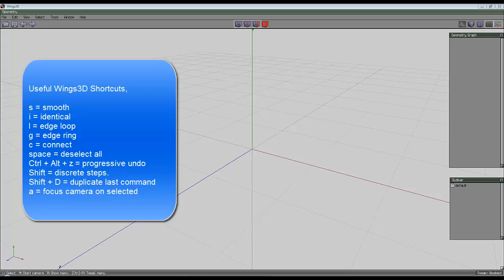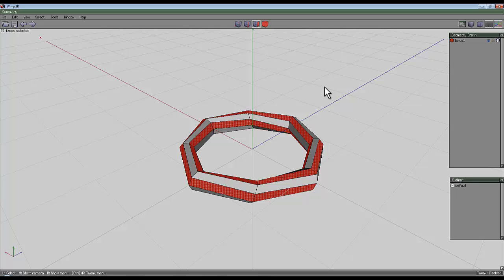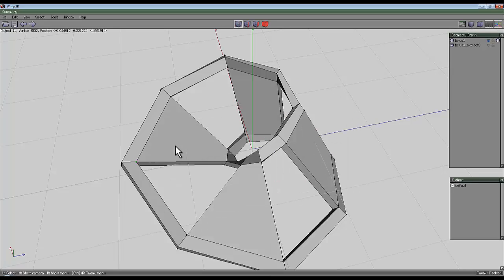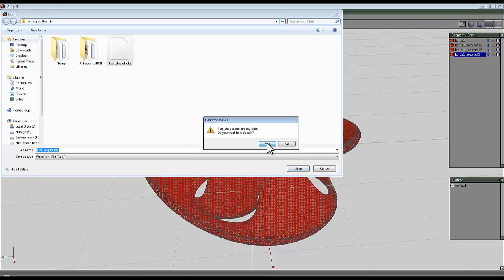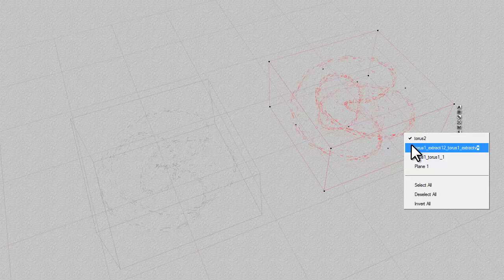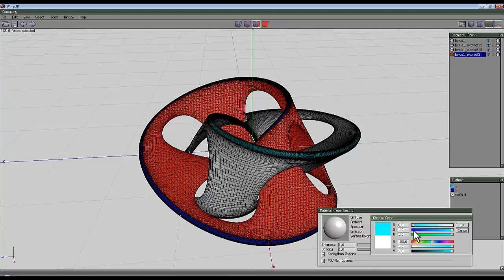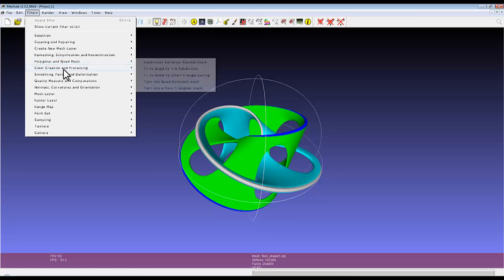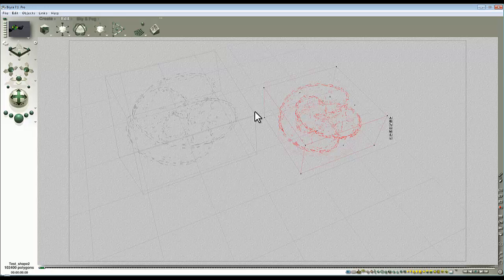Funky Shapes and Metals - making the test shape - by David Brinnen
This video will also ship with the 50 Funky Shapes and 50 Funky Metals product Horo and I have been working on, but it contains a bit of useful information for people finding that they are getting some annoying corruption on the models when they import them into Bryce.  In this video I use Wings 3D to make a little test model that Bryce somehow manages to corrupt when it is saved to the library (or within the scene) I then show hot to fix this issue with decimation using MeshLab.

The video is rather advanced and really only relates to solving this problem.  It is not really intended to be a guide as to how to make the model, although I do show all the steps so you can establish the process and repeat it should you so desire.